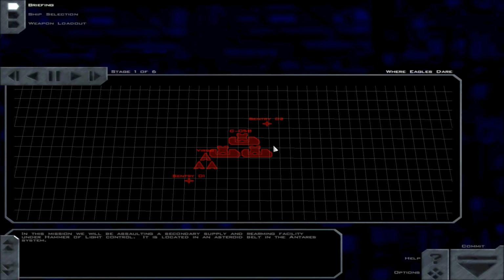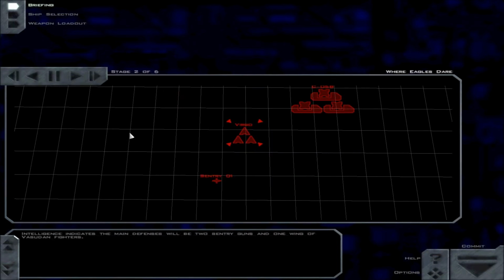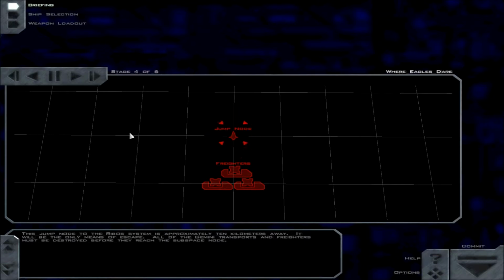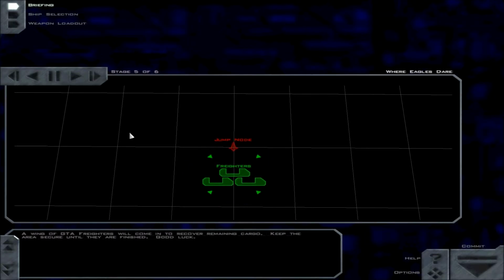FreeSpace 1 - Mission 14 - Where Eagles Dare